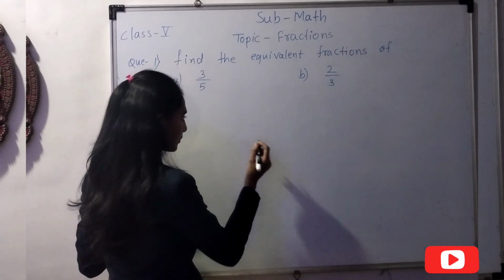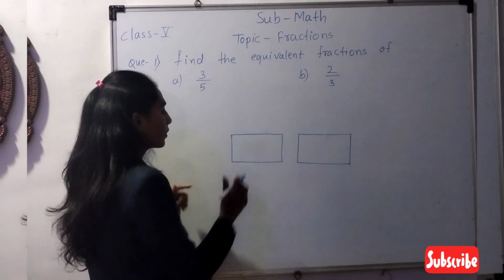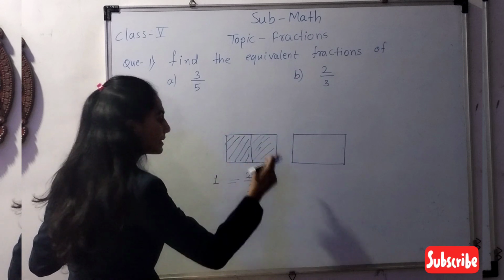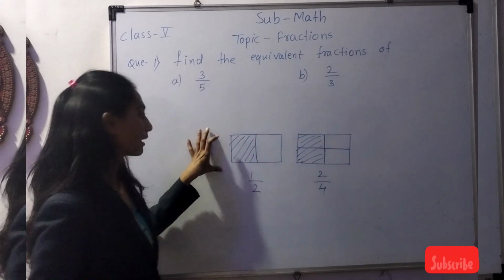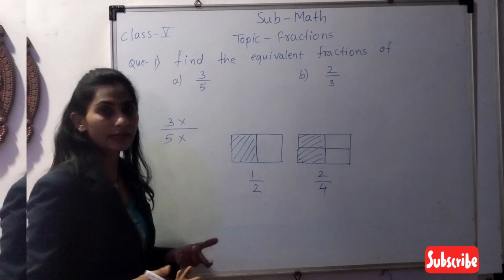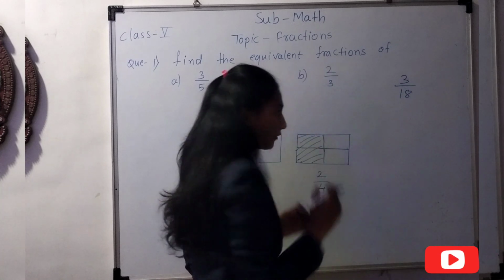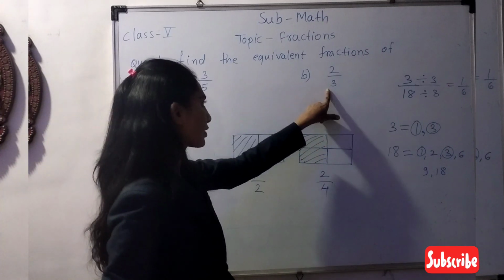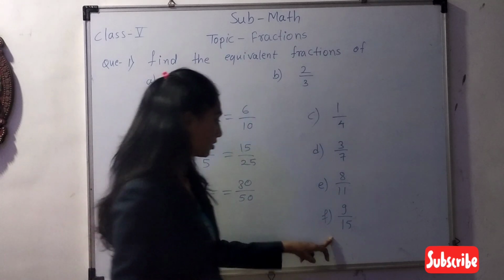Class:5#Math#Equivalent Fractions#Basic concepts with Practice Examples# Fractions#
We can find Equivalent Fractions by multiplying or Dividing the Numerator and Denominator by the same Number #

At the end of this video extra practice examples has been given

Do solve examples and write answers in comment section